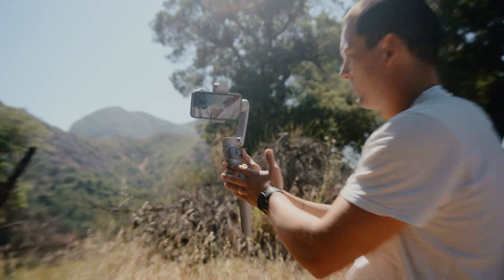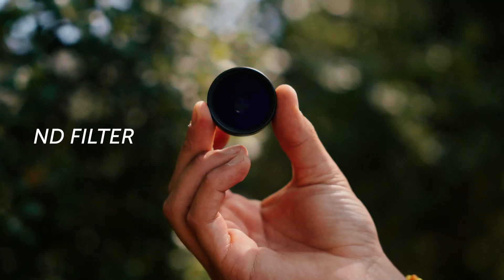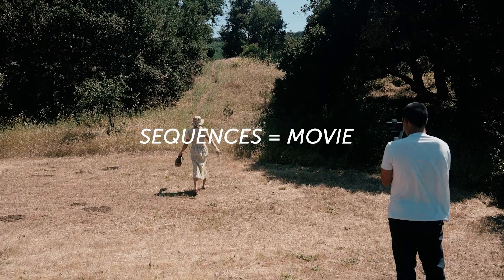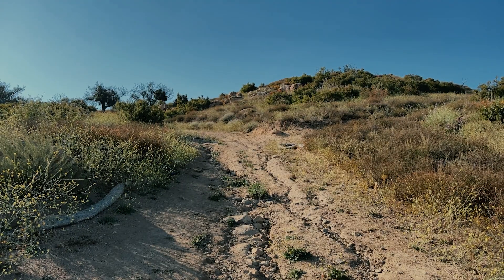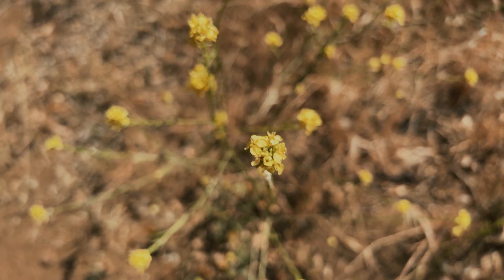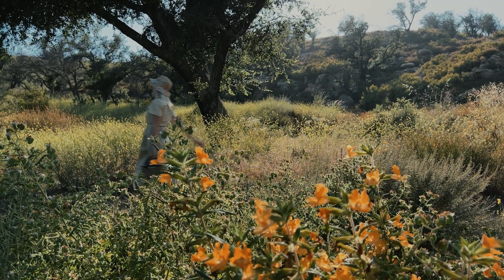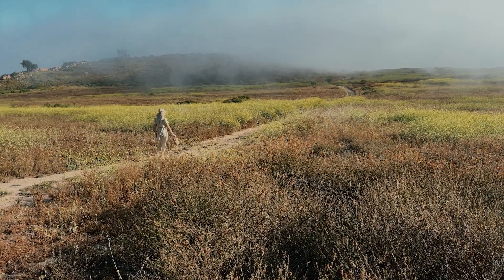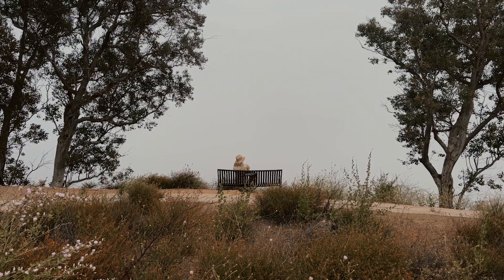How To Make A Movie | Hollywood Stargirl | Disney+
LET'S MAKE A MOVIE! Learn how to shoot a movie on your phone! 📲🤳 just like the crew in Hollywood Stargirl!

Disney’s “Hollywood Stargirl” is a sequel to the 2020 Disney+ film about free spirit Stargirl Caraway (Grace VanderWaal), a silver-voiced teenager whose simple acts of kindness work magic in the lives of others. The upcoming film follows Stargirl’s journey out of Mica, Arizona and into a bigger world of music, dreams and possibilities. When her mother Ana (Judy Greer) is hired as the costume designer on a movie, they relocate to L.A., where Stargirl quickly becomes involved with an eclectic assortment of characters. They include aspiring filmmaking brothers Evan (Elijah Richardson) and Terrell (Tyrel Jackson Williams); Mr. Mitchell (Judd Hirsch), one of Stargirl’s neighbors; and Roxanne Martel (Uma Thurman), a musician Stargirl admires and encounters on her journey.

Returning as Stargirl, VanderWaal performs the original song “Figure It Out” she wrote for the film. Julia Hart returns to direct. Hart & Jordan Horowitz wrote the original script, based on the original character from Jerry Spinelli’s best-selling book Stargirl. Ellen Goldsmith-Vein, p.g.a. (“The Maze Runner” trilogy), Lee Stollman, p.g.a.(“All Together Now”) and Jordan Horowitz, p.g.a. (“La La Land”) are the producers, with Kristin Hahn, Nathan Kelly and Jerry Spinelli serving as executive producers.